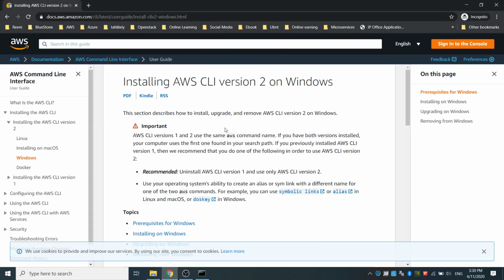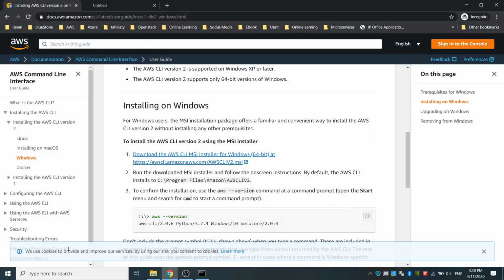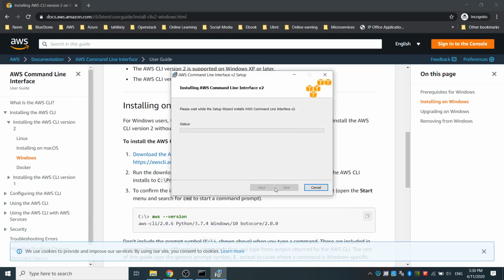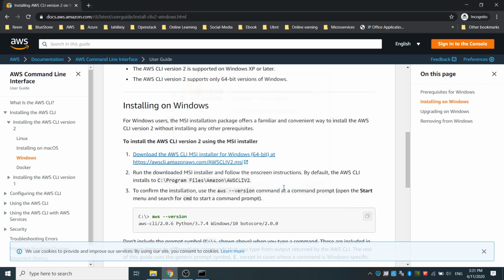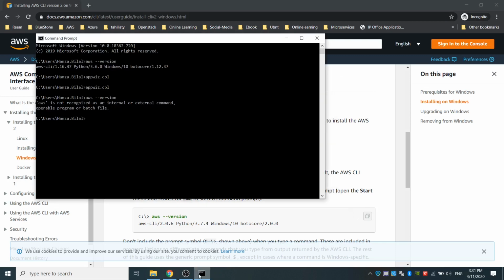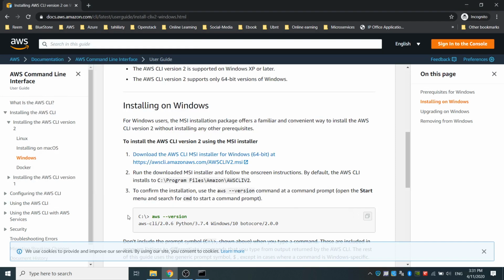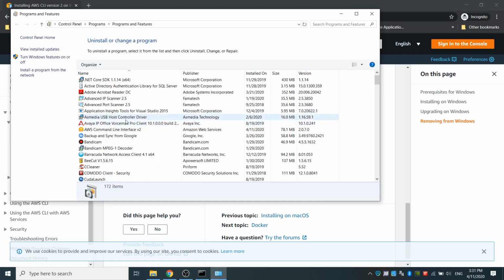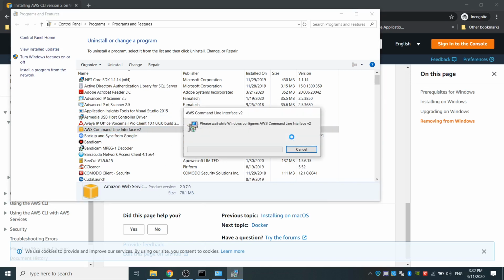AWS CLI V2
AWS CLI versions 1 and 2 use the same AWS command name. If you have both versions installed, your computer uses the first one found in your search path. If you previously installed AWS CLI version 1, we recommend that you do one of the following to use AWS CLI version 2: